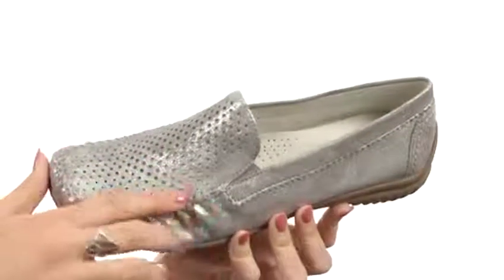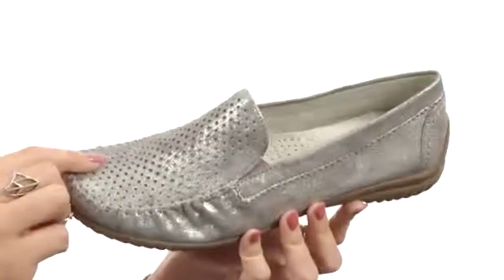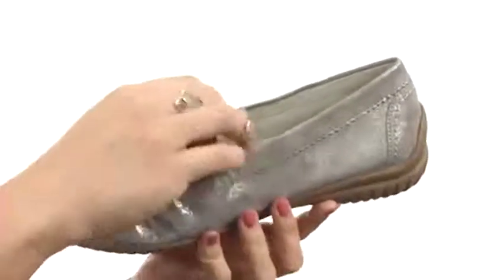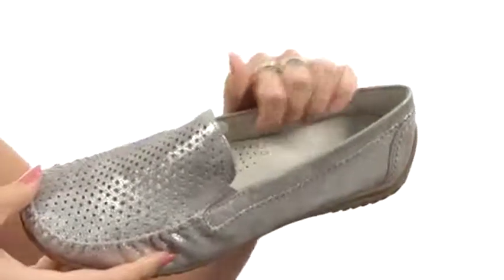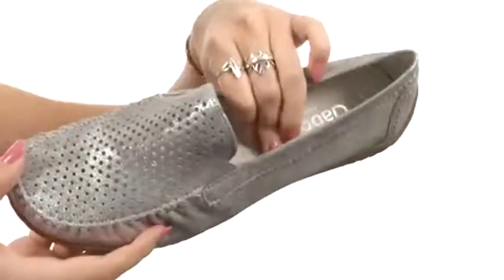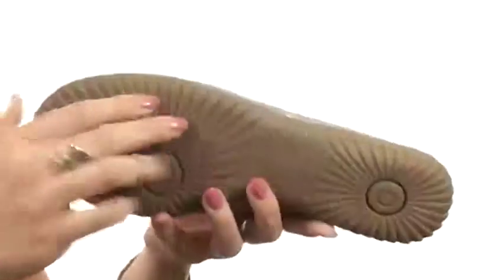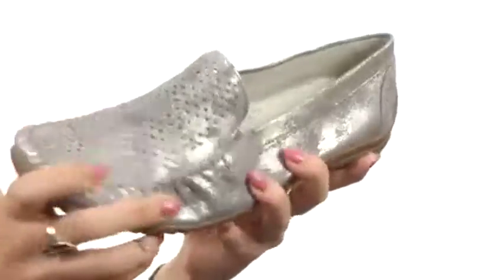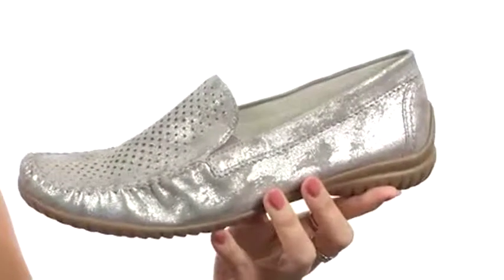Giày Dr. Marten Gabor Gabor 46.094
Giày Dr. Marten bấm mua ngay tại ra một cái nhìn mới thú vị với chiếc váy trượt tuyết này của Gabor®. Da trên da với những màu sắc hoàn hảo tại vamp để có thêm sự hấp dẫn.Chuyển dễ dàng với goring.Leather và lớp lót dệt.